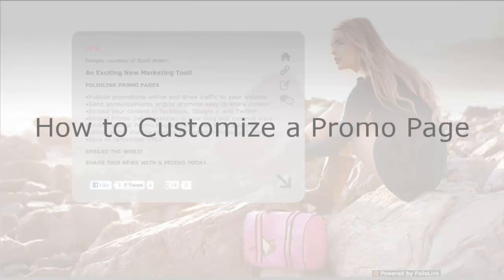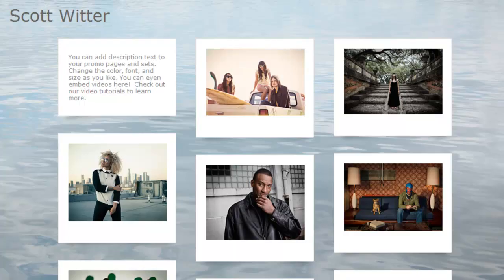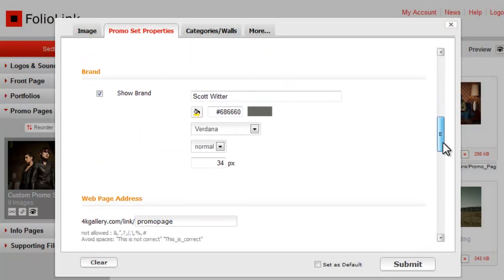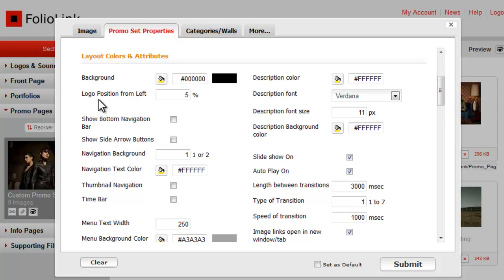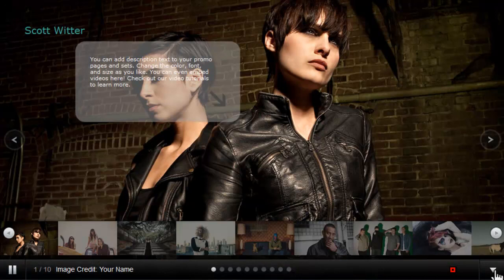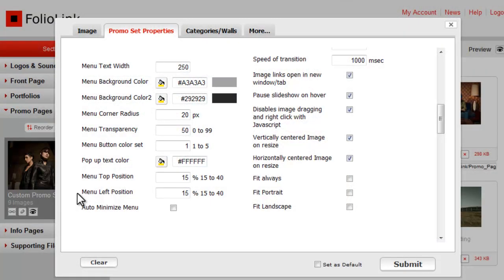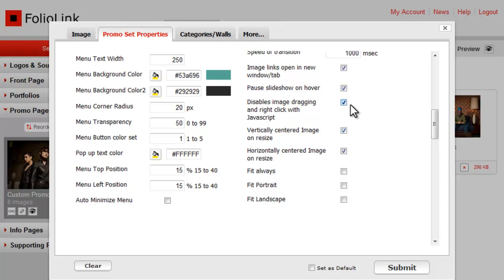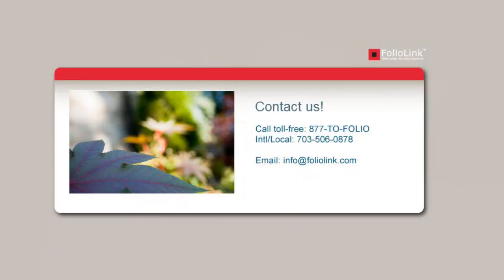Customizing Promo Pages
Learn how to create your own unique promo pages and promo sets by watching this quick tutorial.